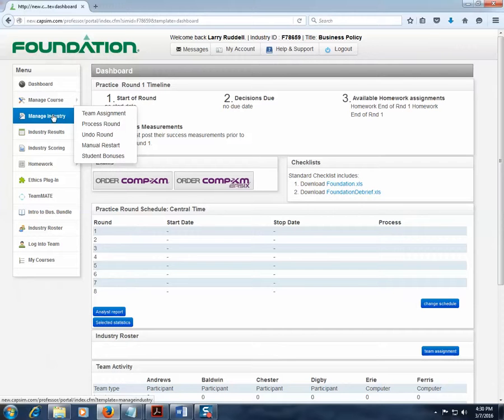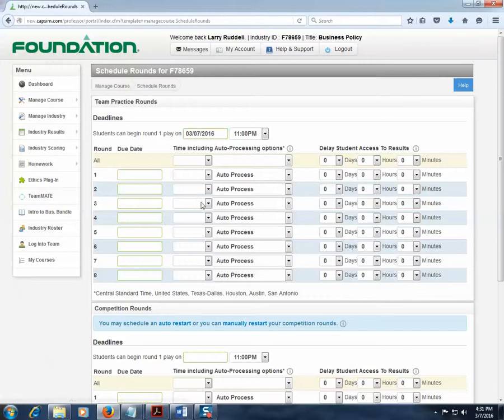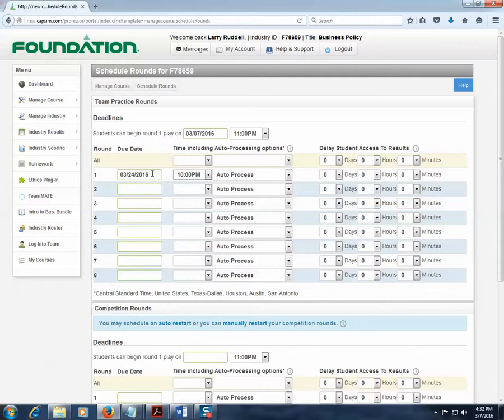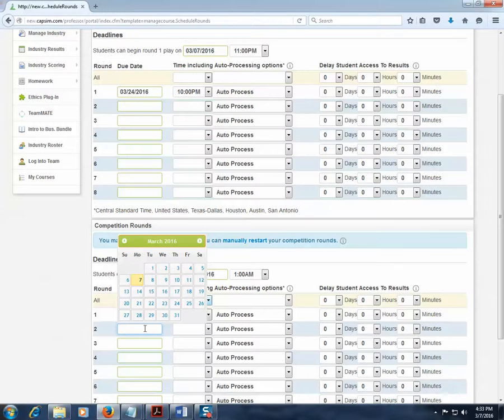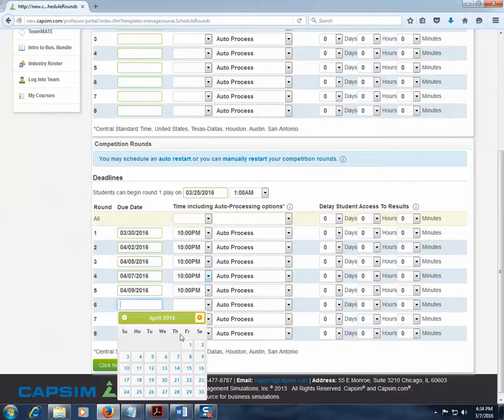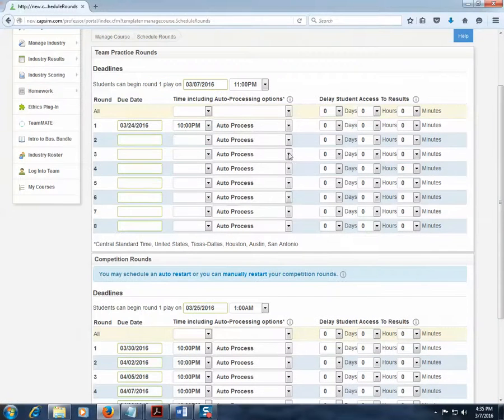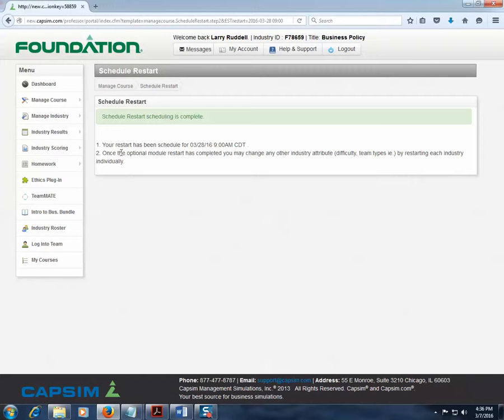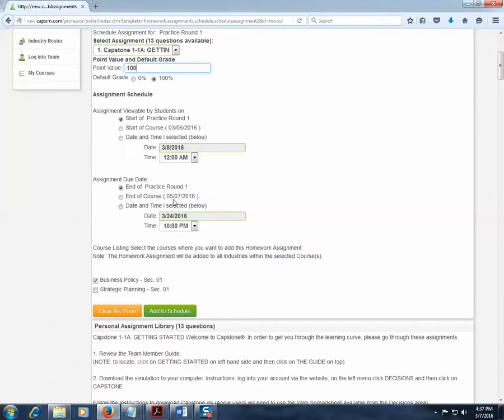How To Schedule Rounds in Capsim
Learn how to schedule rounds in Capsim